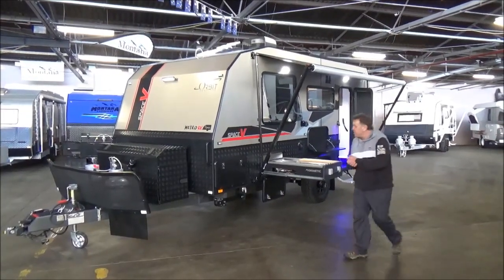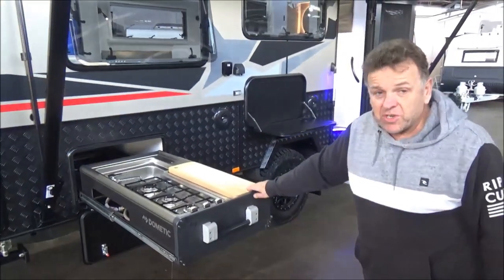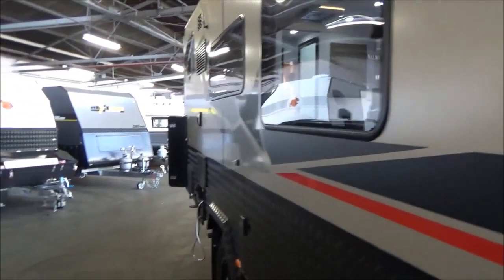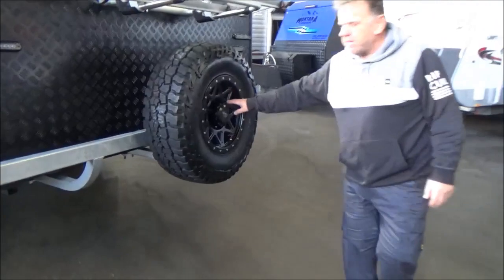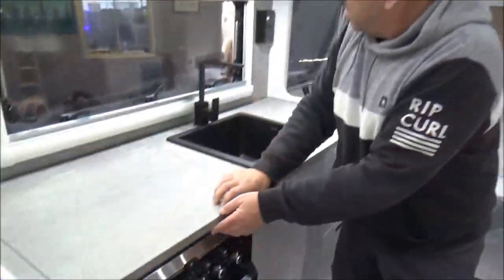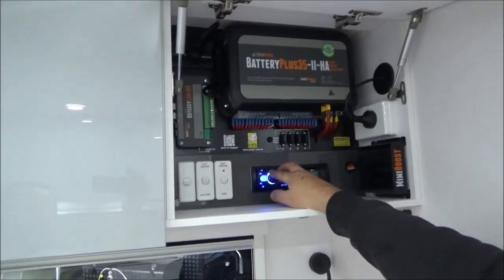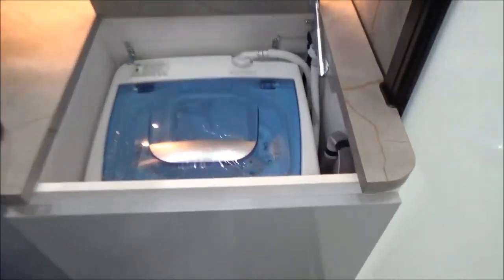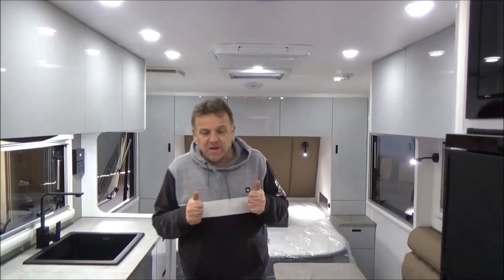ORBIT CARAVANS - NEW ALUMINIUM FRAME ORBIT SPACE V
New Aluminium Frame 17 foot 6 Off Road Special
Fully Made in Melbourne.
This Van is Available Now !!! Custom Orders Only 30 day Turn Around
30A BM PRO battery management system, smart connect with coloured touch pad
200Ah lithium batteries and 2x200w Solar panels
2x 110L freshwater tanks plus 110L Grey water tank
175ltrs Thetford 12V compressor fridge
Starlink satellite internet ready
Webasto diesel heater
Dometic Dust reduction system
Fully plastic honeycomb waterproof floor
Loads Loads More..
Everything You See Is Included!!!